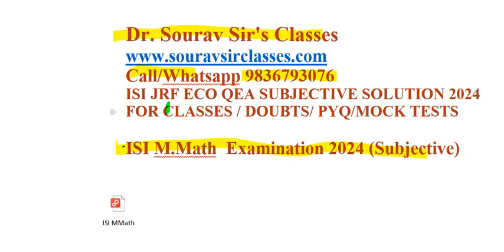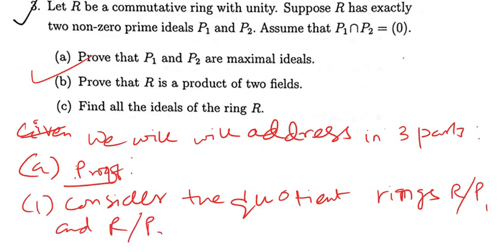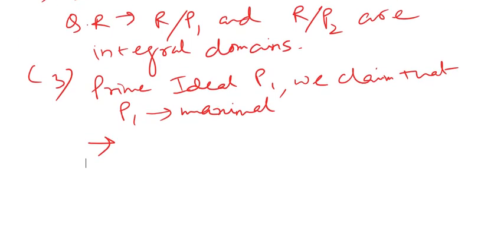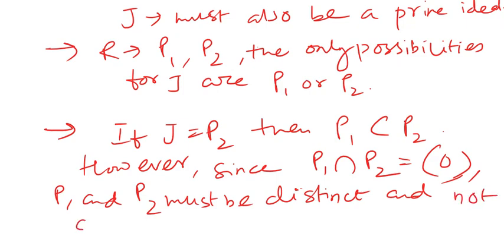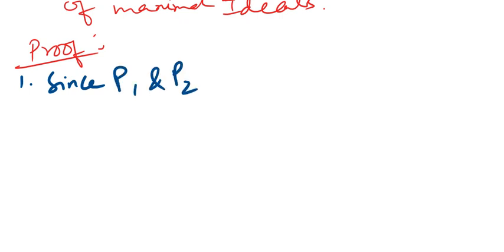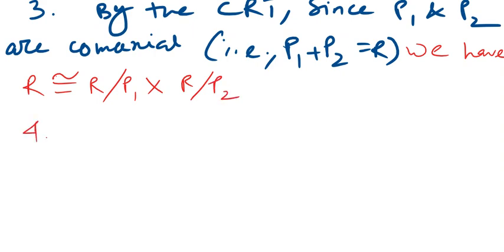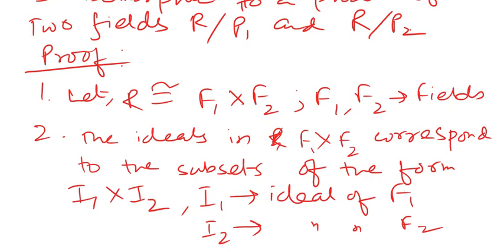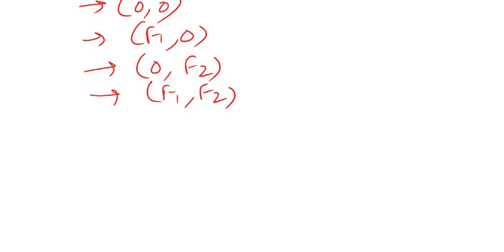ISI M Math Q-3:Expert Strategies & Step-by-Step Breakdown for Perfect Answer With Advance Techniques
Welcome to Sourav Sir's Classes, your premier destination for mastering the intricate world of mathematics, specifically tailored to conquer the challenging ISI M Math Question 3! 🎓 Are you ready to delve deep into expert strategies, advanced techniques, and personalized coaching to ace this formidable problem? Join us on an enlightening journey as we unravel the complexities of ISI M Math Question 3 and equip you with the tools for success.

At Sourav Sir's Classes, we understand the importance of comprehensive guidance in tackling complex mathematical problems. Our team of seasoned instructors, with years of experience and expertise, is dedicated to providing you with the knowledge and skills necessary to excel in your academic endeavors. With a focus on clarity, precision, and innovation, we empower students to approach problems with confidence and proficiency.

💡 Wondering where to begin? Let's start with an in-depth analysis of ISI M Math Question 3. This multifaceted problem demands a thorough understanding of mathematical concepts, logical reasoning, and strategic thinking. Through our meticulously crafted tutorial, we break down each component of the question, guiding you through the thought process and methodology required to arrive at the perfect answer.

🔍 Dive deep into the heart of ISI M Math Question 3 as we explore its nuances and intricacies. From dissecting the problem statement to identifying key patterns and properties, our step-by-step breakdown provides invaluable insights into effective problem-solving techniques. Whether you're grappling with algebraic manipulations, geometric interpretations, or analytical reasoning, our comprehensive approach ensures you're well-equipped to tackle any challenge.

But our commitment to your success doesn't stop there. At Sourav Sir's Classes, we believe in personalized coaching that caters to your individual learning needs. Our instructors work closely with you to identify strengths, address weaknesses, and tailor instruction to maximize your potential. Whether you're seeking foundational support, advanced strategies, or targeted practice, we provide the guidance and support necessary to achieve your academic goals.

🎓 Ready to take your mathematical skills to the next level? Join the ranks of countless students who have benefited from our unparalleled coaching and expertise. With a proven track record of success and a dedication to excellence, Sourav Sir's Classes is your trusted partner in academic achievement. or call/WhatsApp us at 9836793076 to enroll today and embark on a transformative learning journey.

Unlock your full potential and conquer ISI M Math Question 3 with confidence. Together, we'll pave the way to academic excellence and mathematical mastery. Let's make your dreams a reality at Sourav Sir's Classes!

Time Stamp :

00:00 - Introduction to ISI M Math Question 3 and its significance
01:12 - Overview of the problem statement and its components
03:45 - Understanding the key concepts and mathematical principles involved
06:20 - Step-by-step breakdown of the problem-solving process
09:55 - Application of advanced techniques and strategies for optimal results
12:30 - Common pitfalls to avoid and tips for effective problem-solving
15:18 - Recap of key points and strategies discussed
17:40 - Demonstrating the solution approach with illustrative examples
19:55 - Final thoughts and encouragement for tackling similar problems
21:19 - Conclusion and invitation to subscribe for more math tutorials and exam preparation tips